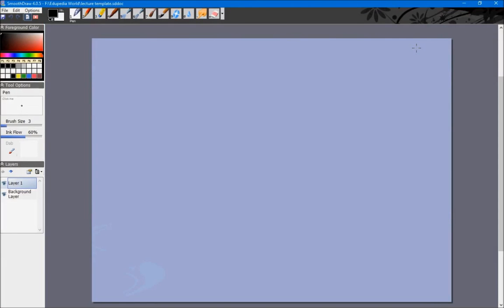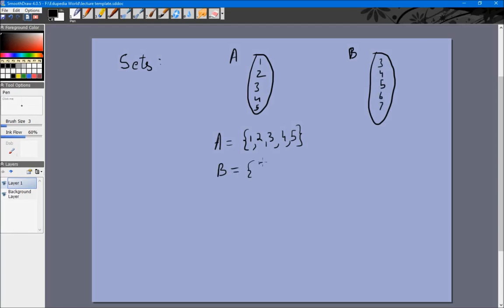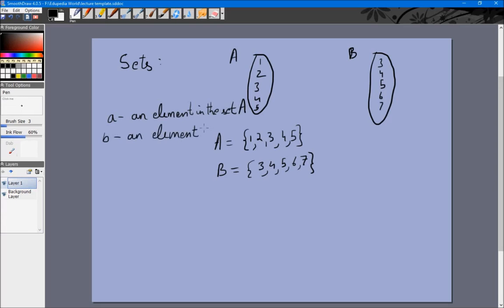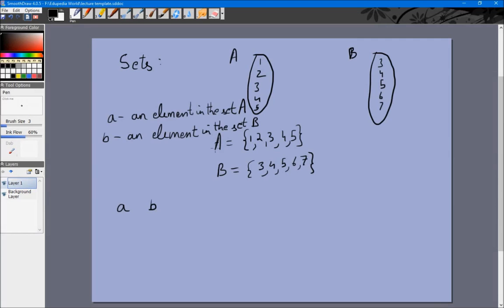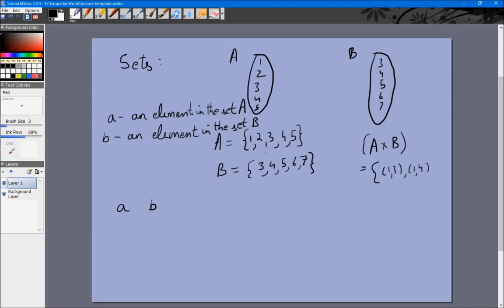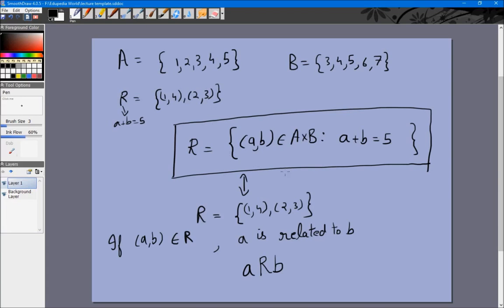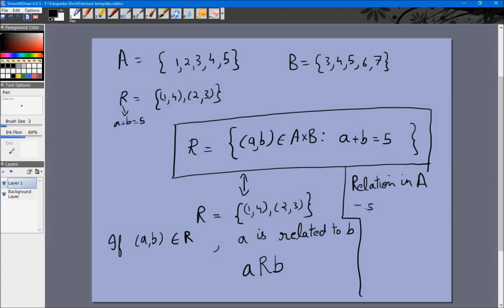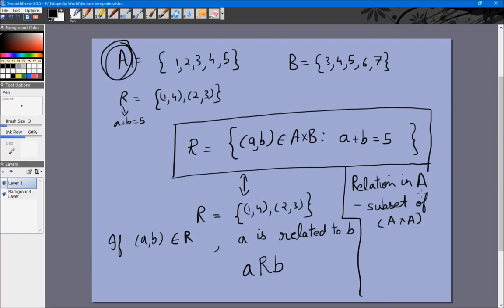Sets Basics & Representation Of Relations | Important Terminologies | Part 1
Mathematics Grade 12 | Sets Basics & Representation Of Relations | Important Terminologies | Part 1

 ~ Sets - Basics (A + B), (A*B) etc
~ Representation Of Relations
~ Terminology related to Relation
- Empty Relation and Example
- Empty Set
- Empty & Universal Relation
- Trivial Relation
- Reflexive Relation
- Symmetric Relation
- Transitive Relation